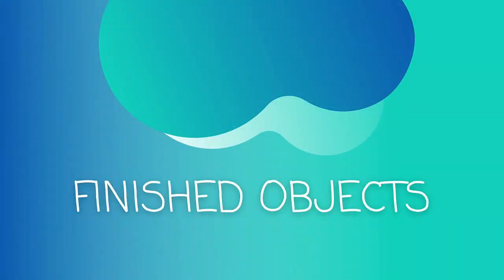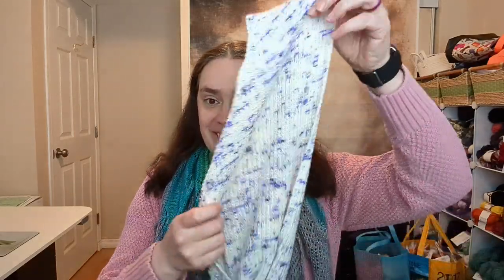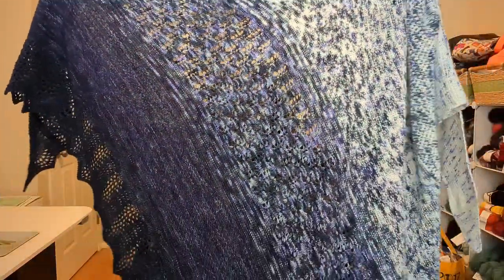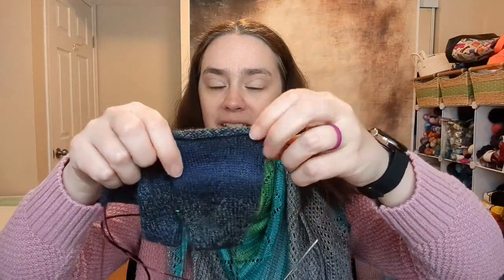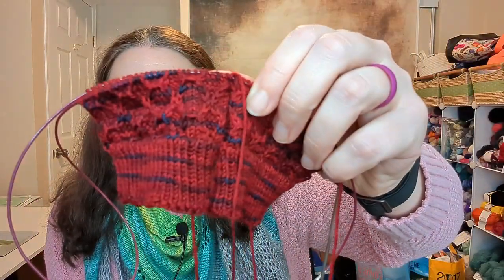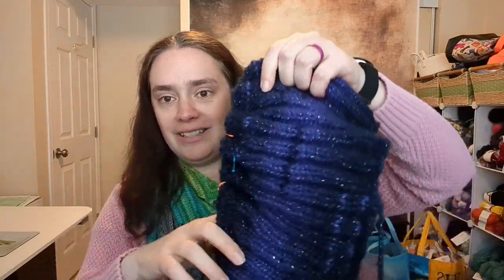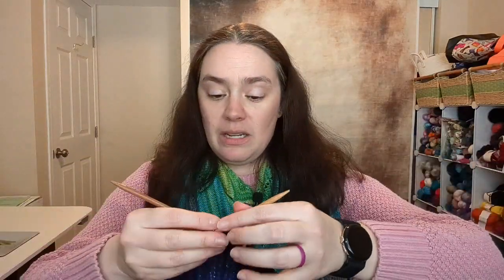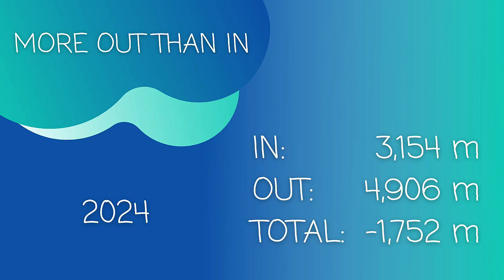Episode 93 - Choose Your Own Adventure Shawl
Content
0:00 Welcome
1:58 What Am I Wearing
6:05 Finished Objects
11:07  Works In Progress
16:09 Stash
18:02 Chatter
20:57 End

Books
The Duke is Back by Valerie Bowman